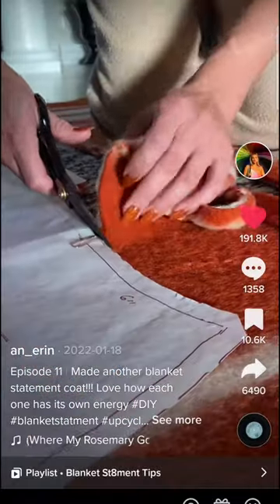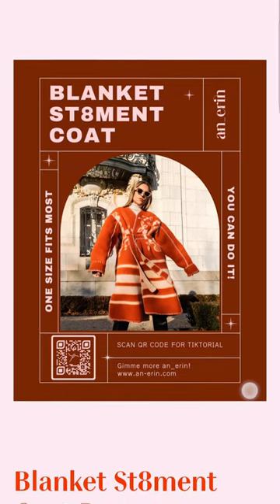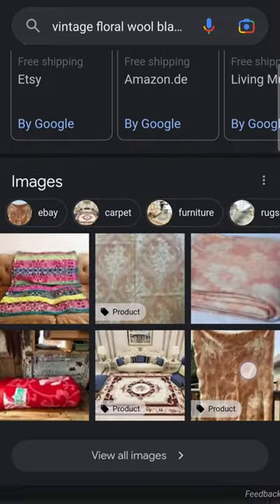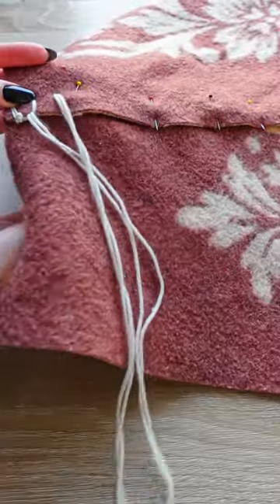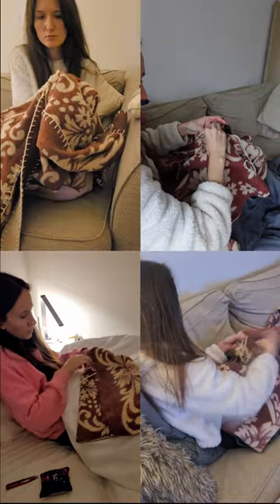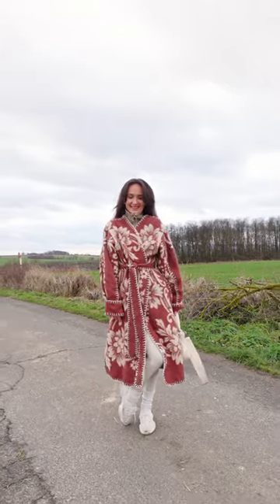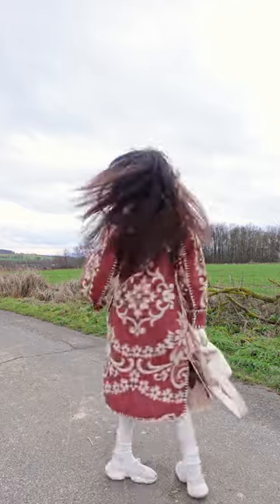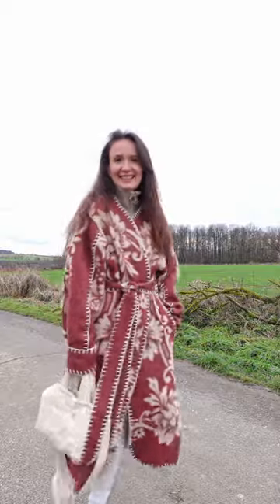I made the viral TikTok blanket st8ment coat by @an_erin - turning a vintage blanket into a coat!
I made the viral vintage blanket coat that @an_erin blessed us with last year! So in this video I am turning a vintage wool blanket with a beautiful floral pattern into a coat! :)